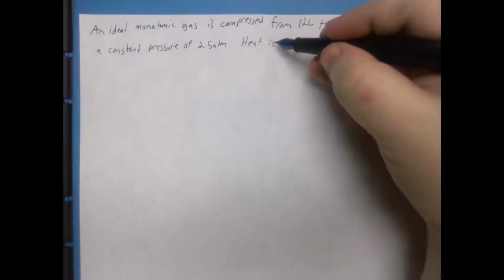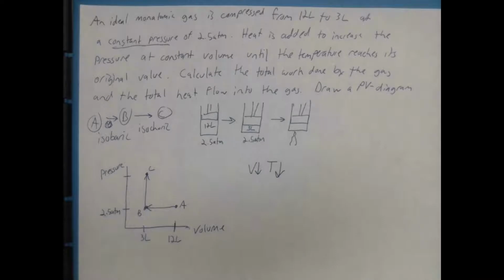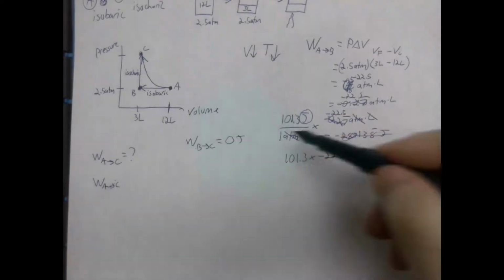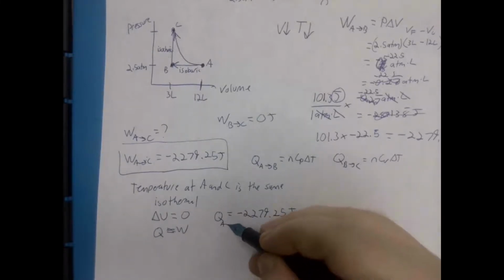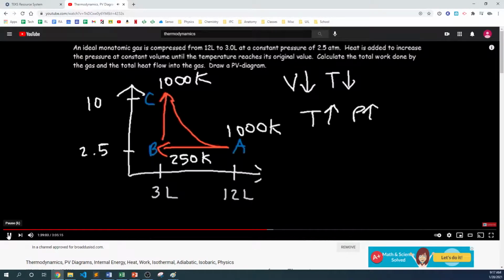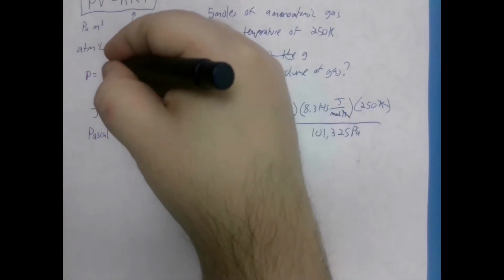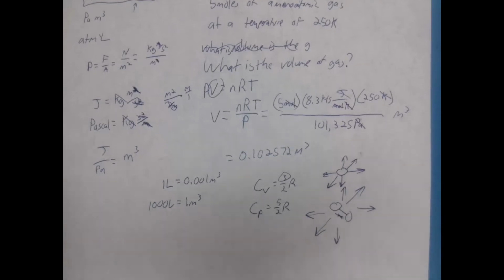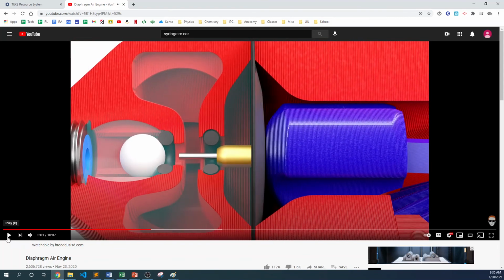[2021/01/28] (08:49:25) 02-PHYSICS: Thermodynamics - Multi-process